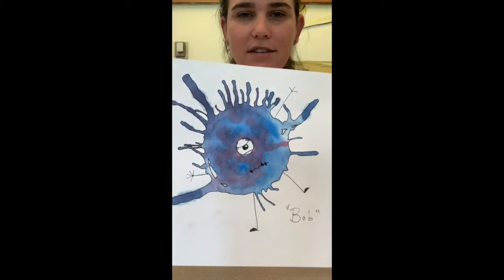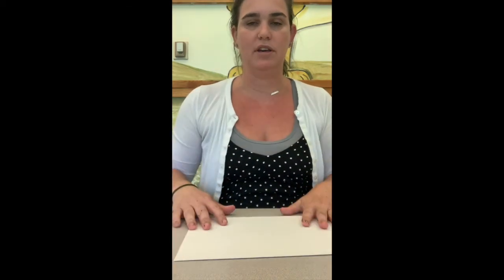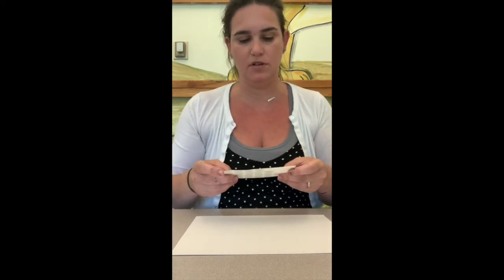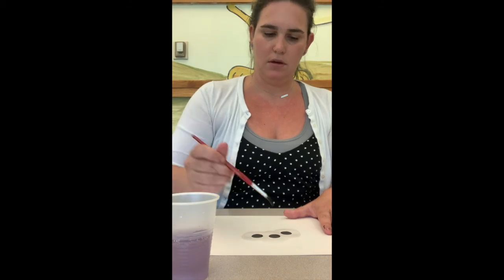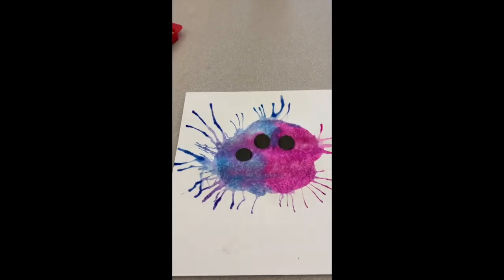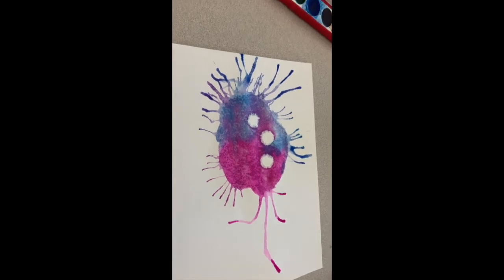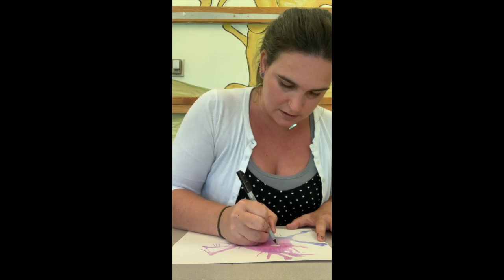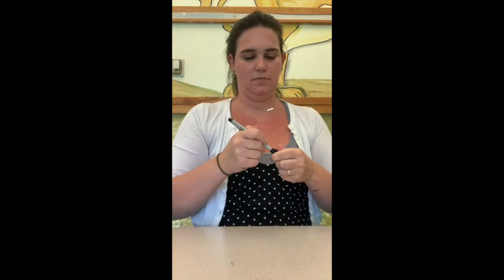Worry Monsters with Megan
Megan from our Reference department (Twin Rivers) shows you how to make splatter art to express your emotions.  You will need to use cardstock or watercolor paper, watercolor paints, a straw, a fine tip black marker, stick dots or googly eyes.